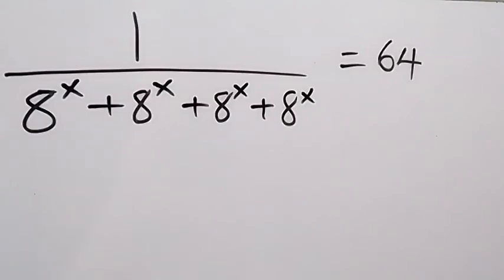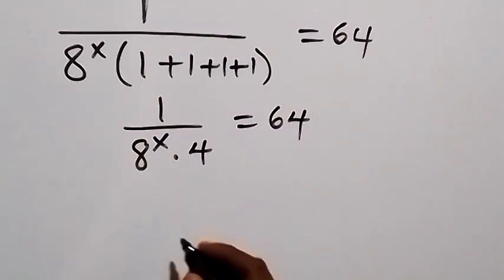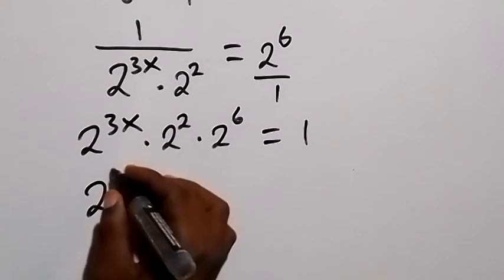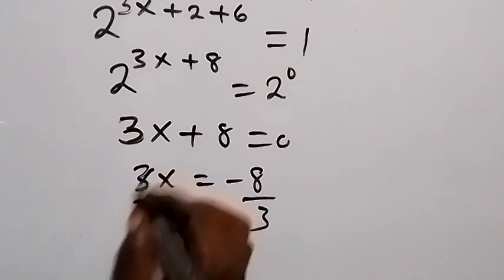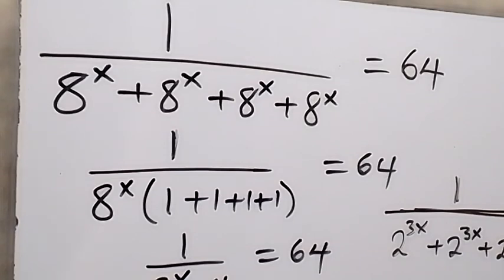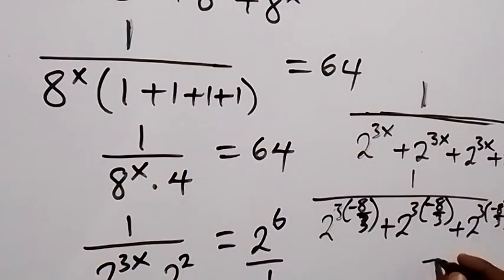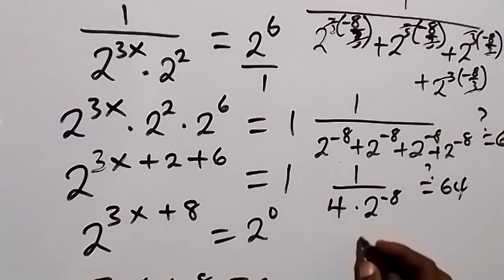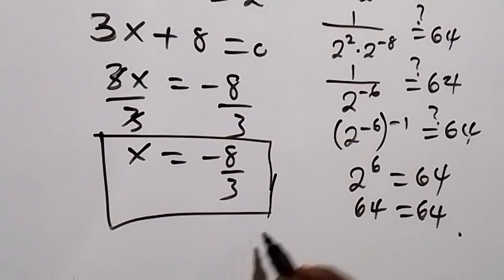A Nice Exponential Problem | Basic Mathematics